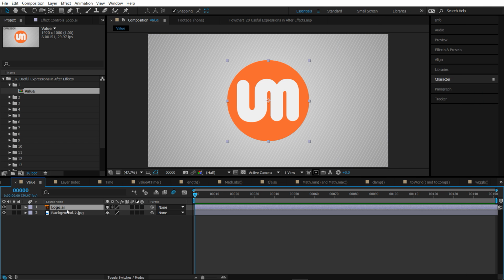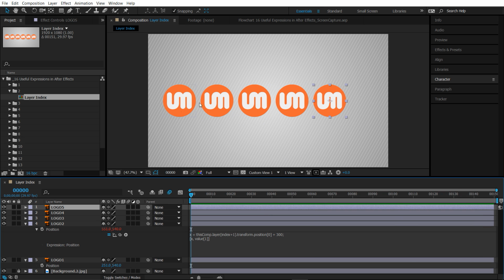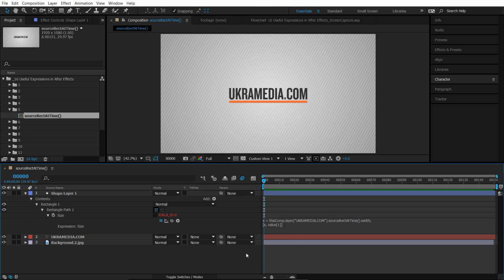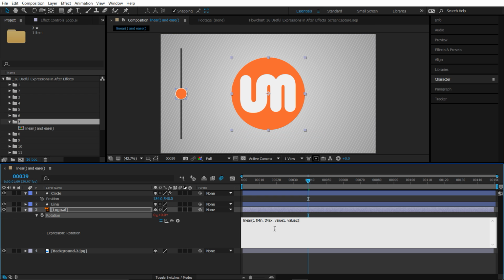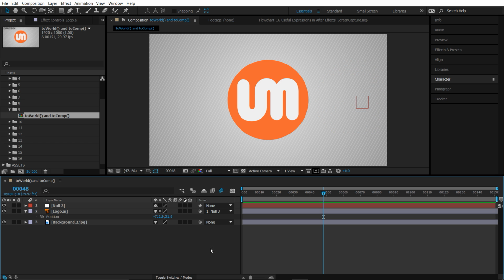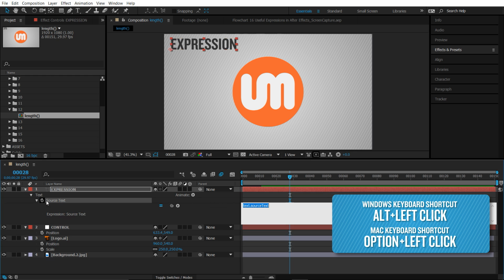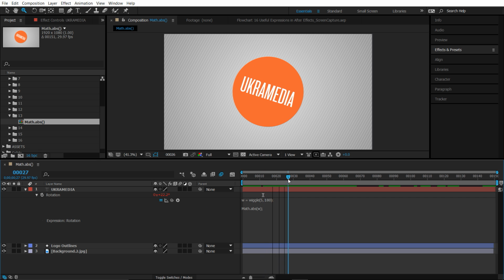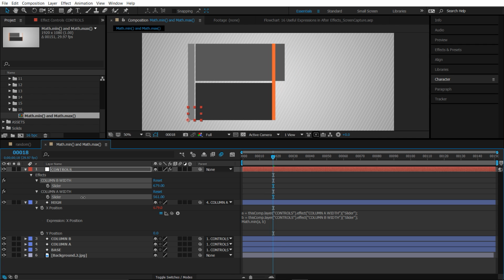16 Useful Expressions in After Effects - Part 1 of 2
Do you want to learn more about After Effects Expressions?

There is always a need for speed in this fast paced motion design world. It's definitely something we can all agree on. You can always get more money, but you can’t get more time. That’s the truth. Every day I look for ways to speed up my workflow, and there are so many ways to save time. I highly recommend checking out my tips and tricks tutorials at ukramedia.com

In this tutorial, I want to shine the light on Expressions. It's amazing how far a simple line of text can take you. Unfortunately, many of us still fear expressions. I want to change that by showing you simple expressions you can use daily. They are easy to remember and quick to execute. Give this tutorial a try and you'll be amazed by the simplicity of these expressions. I hope you enjoy it!

16 Useful Expressions in After Effects:
01. 00:14 Value
02. 02:11  Layer Index
03. 04:17 Time
04. 05:14 valueAtTime()
05. 06:59 sourceRectAtTime()
06. 09:28 loopIN() & loopOUT()
07. 11:33 ease() & linear()
08. 13:41 clamp()
09. 15:13 toComp() & toWorld()
10. 17:49 wiggle()
11. 18:22 if/else
12. 19:59 length()
13. 23:11 Math.abs()
14. 24:35 Math.round()
15. 25:22 random()
16. 26:18 Math.min() & Math.max()